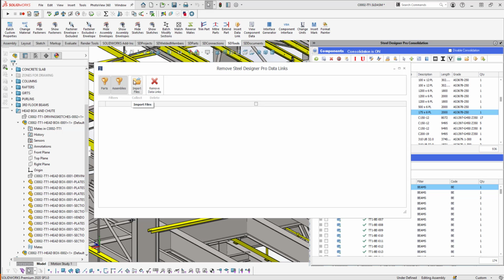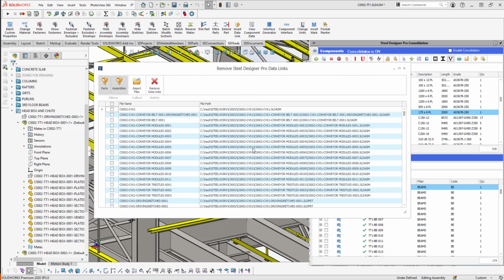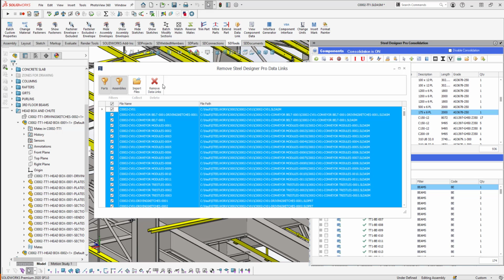Steel Designer Pro Data links are now obsolete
Steel Designer Pro used a data link feature which fired when a component or assembly was rebuilt due to changes. It placed data into the custom properties through Automation. It has now been removed and we have created a tool to batch remove all data links in 1000's of files in 1 go.